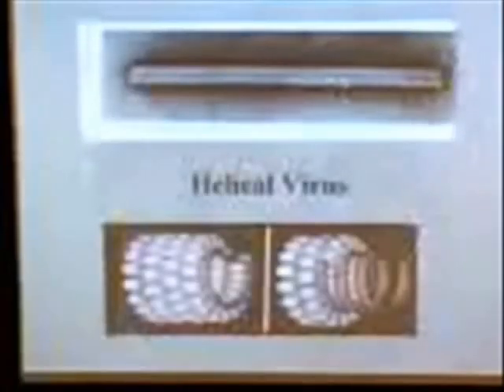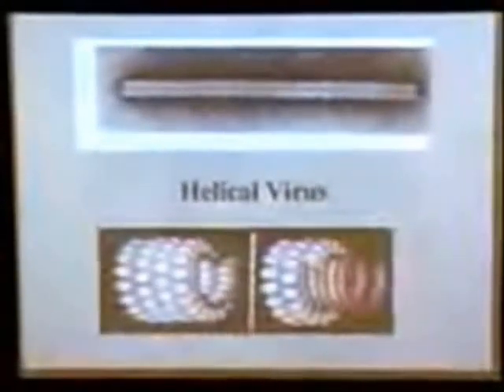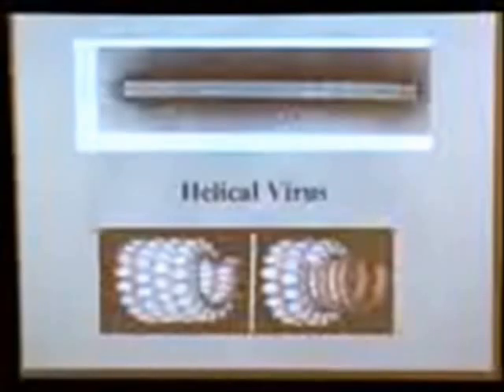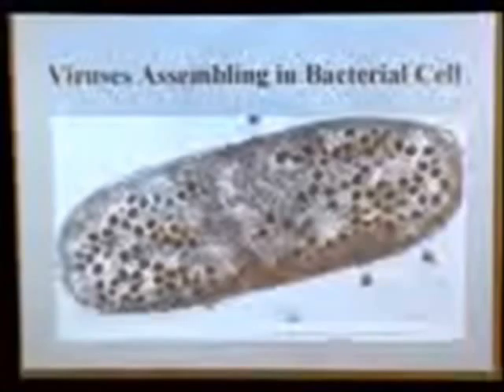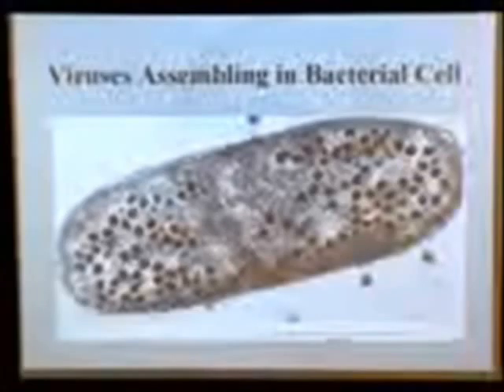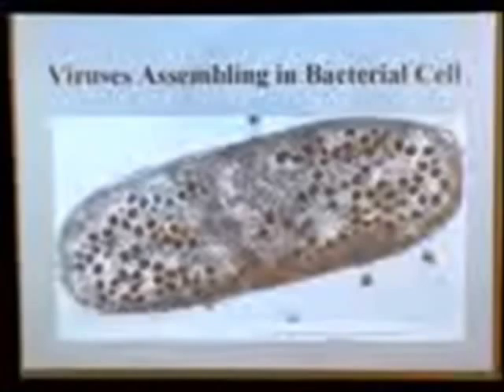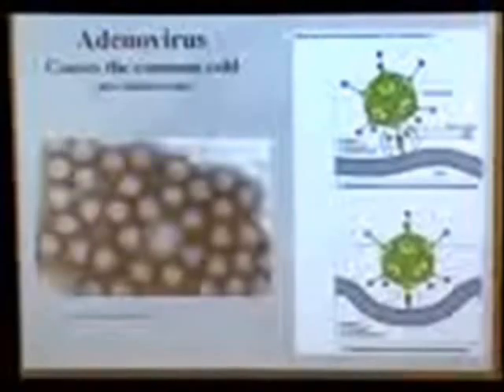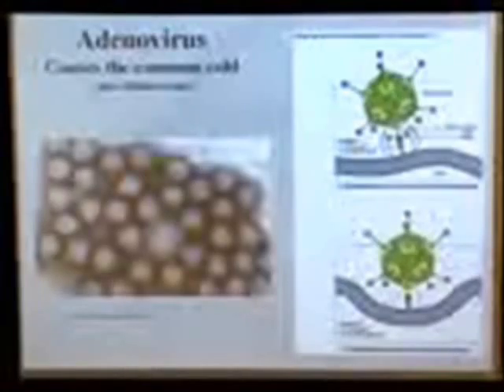Viral structure part 2 (8min)